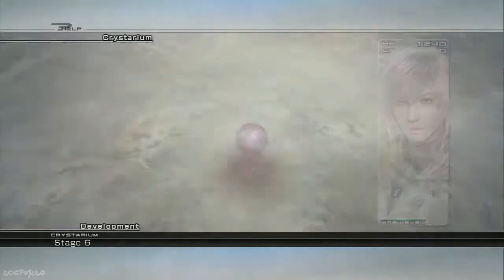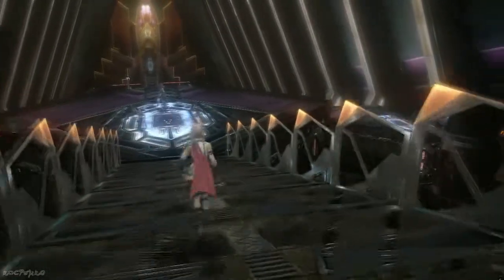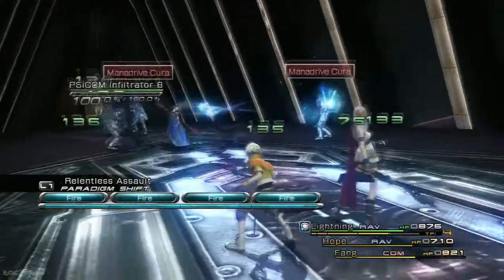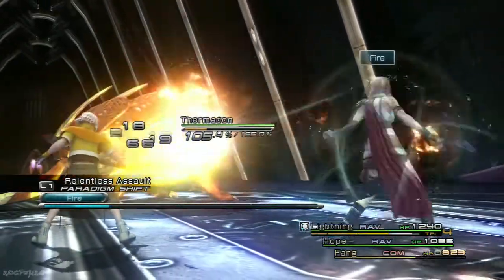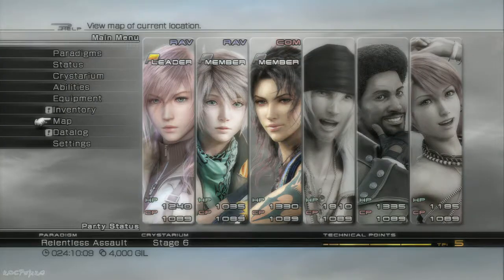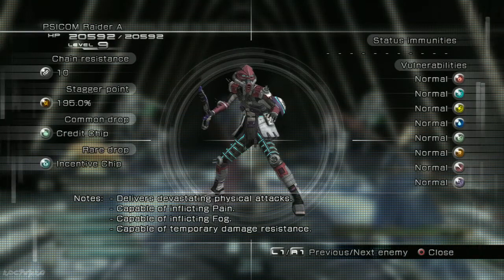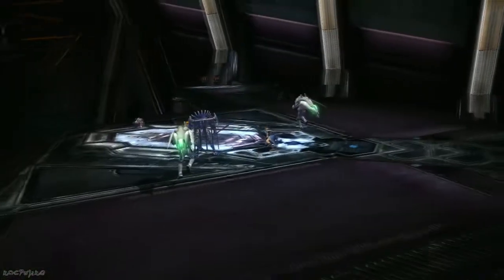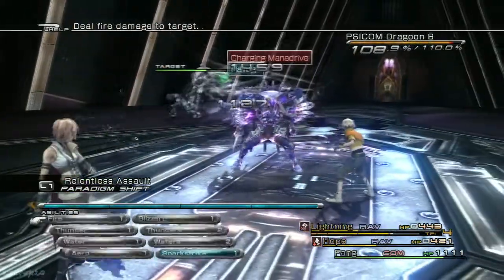Final Fantasy XIII - 061 - Don't Fight The Reaver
Mere steps away from the bridge where the Primarch awaits it would seem our group has their hands full yet again with the mighty PSICOM elites who wish to stop the destined meeting from happening.
Reavers seem to be a special breed of overlords. Avoid if possible.
Like the old song says, "Don't Fight The Reaver" ;)

Song Title Notes:
- No new songs today :)